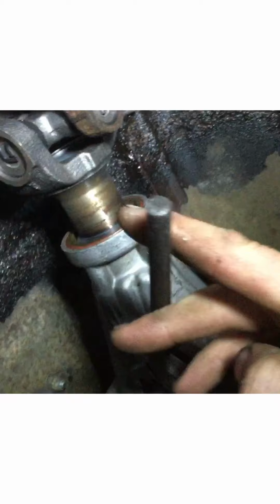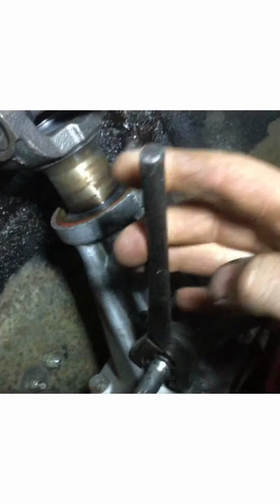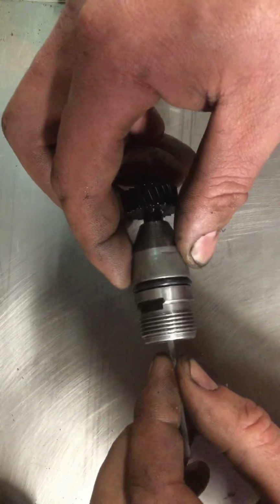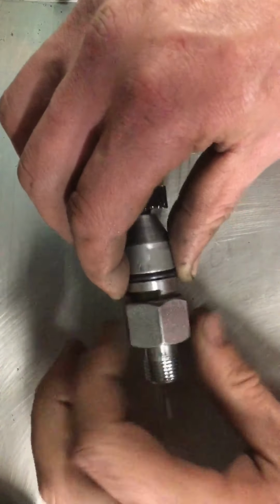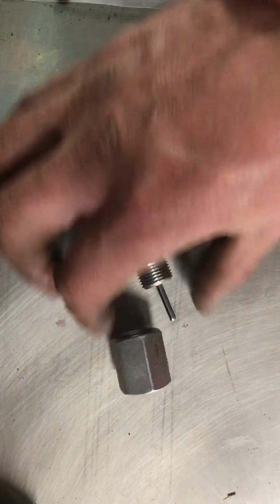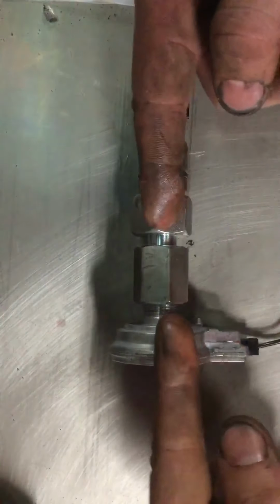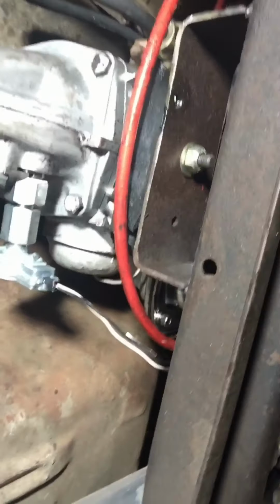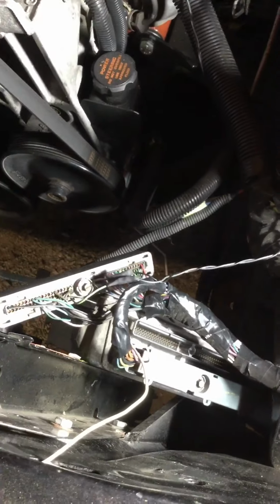Adding VSS to TH350 Gen 3 LS